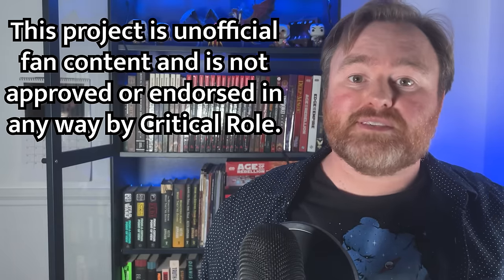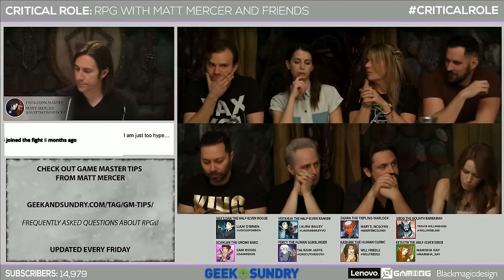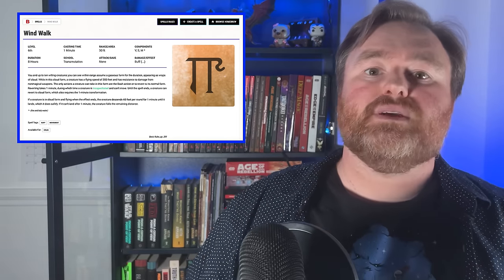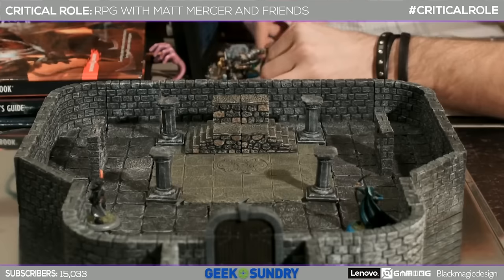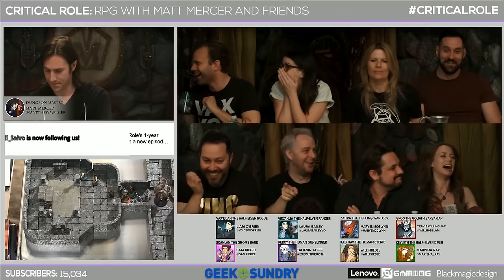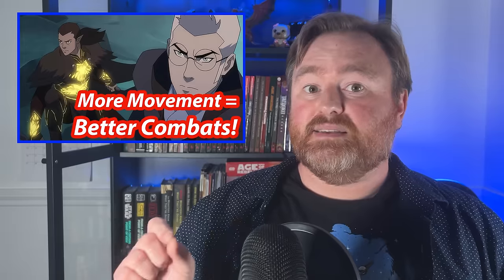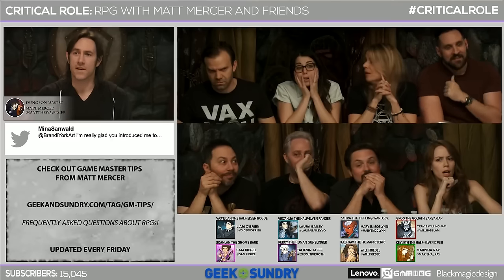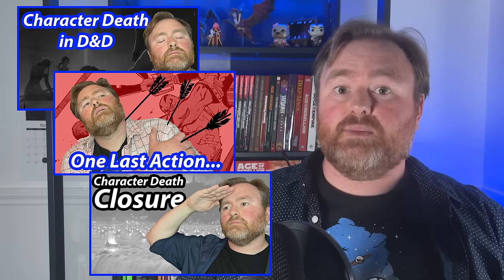How Matt Mercer Handles Resurrection Magic - Vox Machina, Ep. 44 | Critical Role Demystified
How did one bad roll completely change the Vox Machina campaign?

CW: Death of a character, real-life death of a parent

Chapters:
00:00 - Lesson: Say Your NPC Names Out Loud
02:57 - Lesson: Your Fun is Not Wrong
07:30 - Lesson: Using Reverse-Metagaming to Troll Your Friends
13:04 - Lesson: Explaining Trap Technology to Better Narrate Disarming Them
14:14 - Lesson: Using the Boss Monster to Prompt Player Movement
19:23 - Lesson: The Party’s First On-Stream Resurrection Ritual
35:30 - Why This Death Mattered So Much in the Moment
36:58 - Outro

Episode 44 - The Sunken Tomb
Timecodes:
Resurrection Scene: 4:23:13 - 4:33:14

Address for Packages:
Mike Christensen
100 W. High St., #1326

Address for Letters:
Mike Christensen